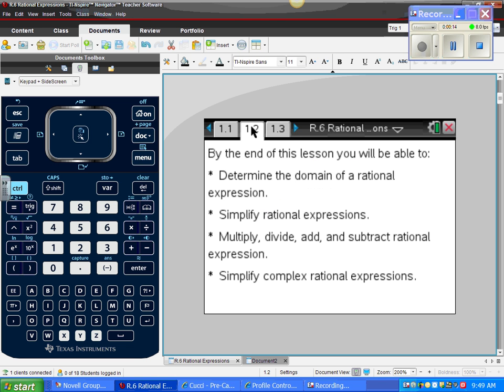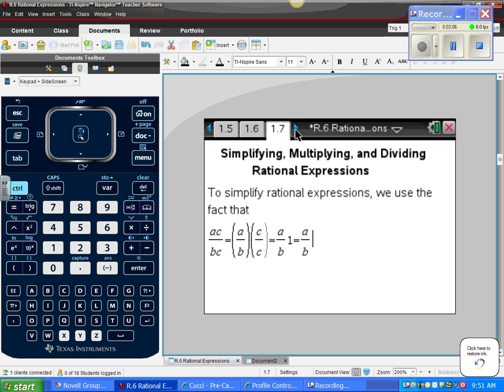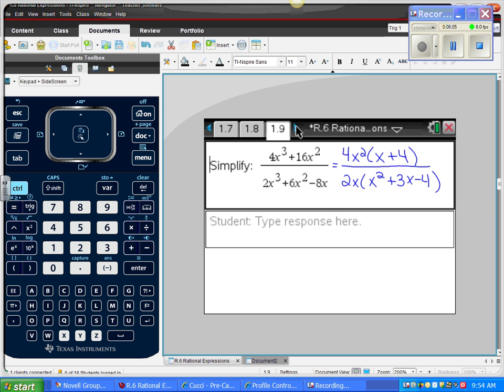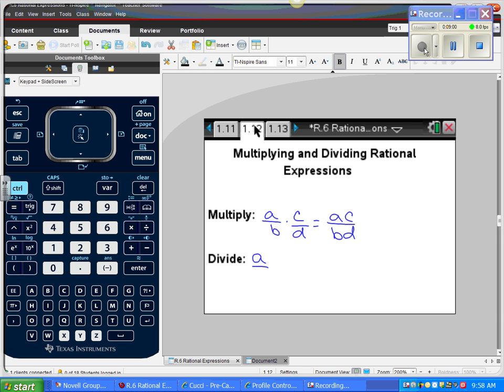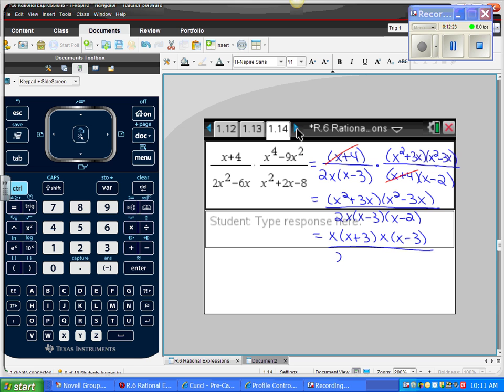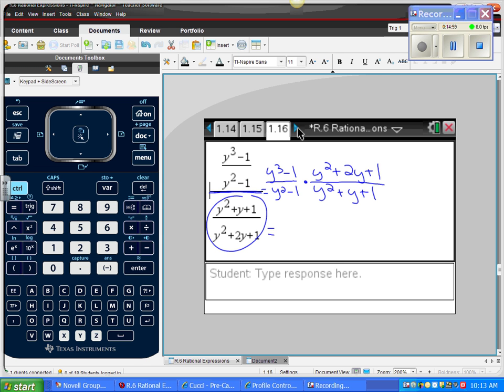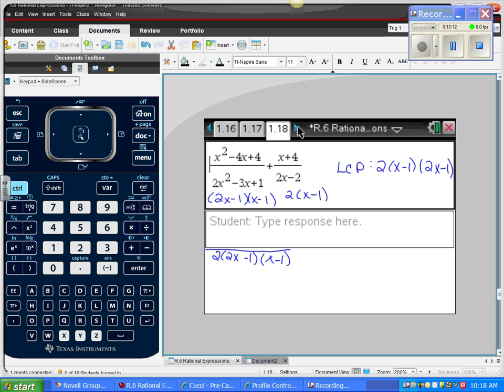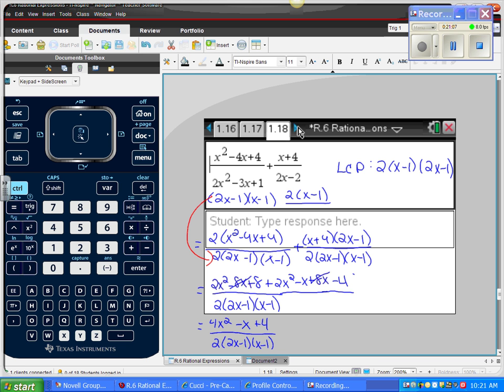R 6a Rational Expressions